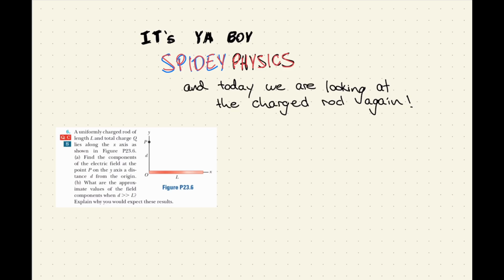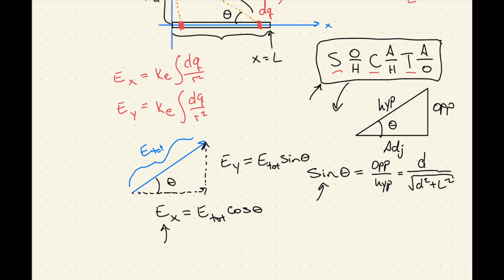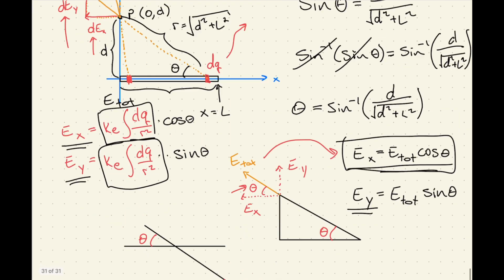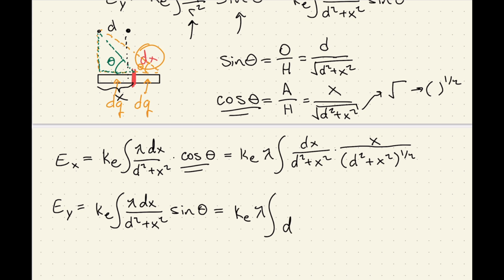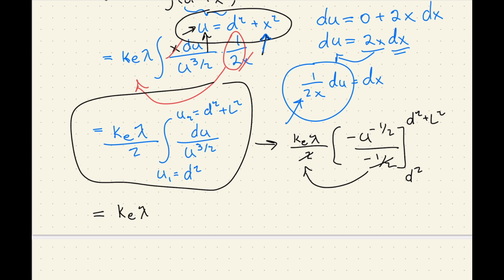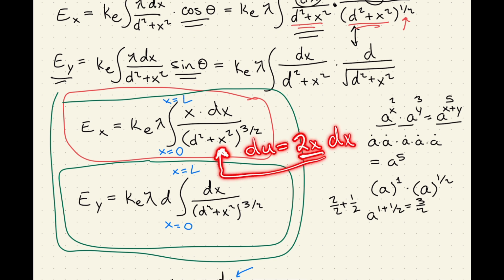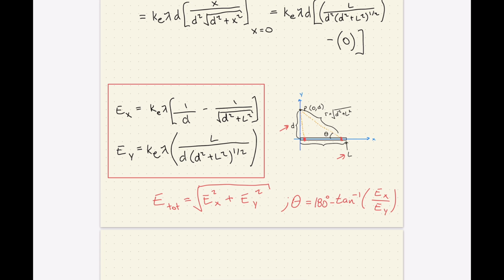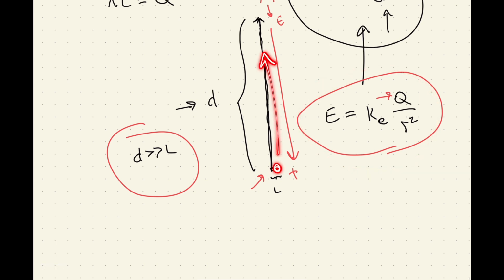Finding electric field above the edge of a charged rod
An electric field exists in all space around a charged object. In a previous video of mine we calculate the electric field a distance ‘a’ away from the linear axis of the rod. In this video we calculate the electric field a distance ‘d’ vertically upward from the edge of the same charged rod. This problem is done symbolically! Hope you enjoy :)